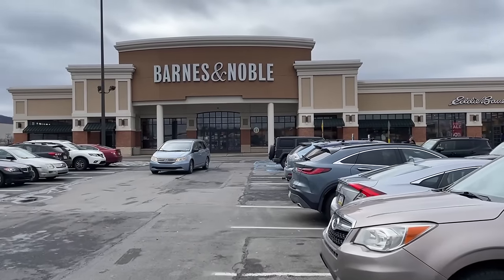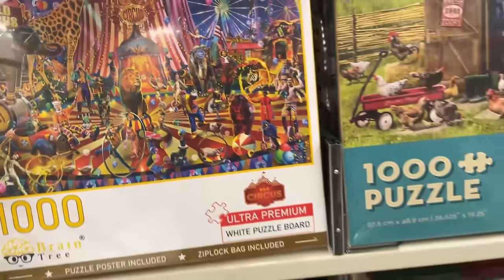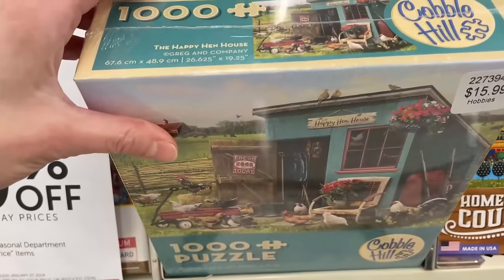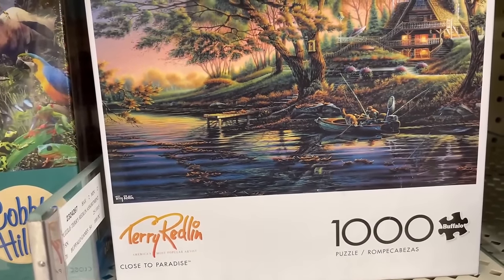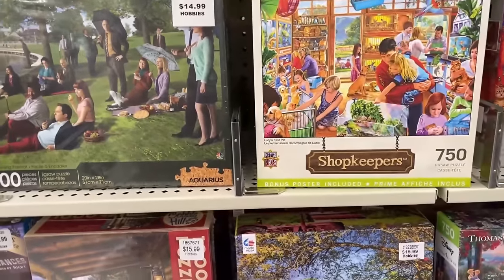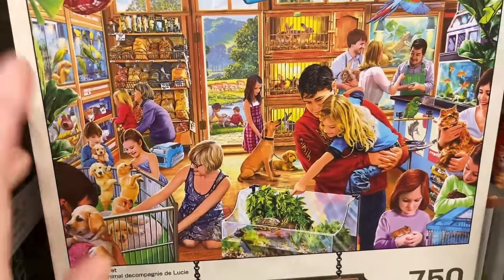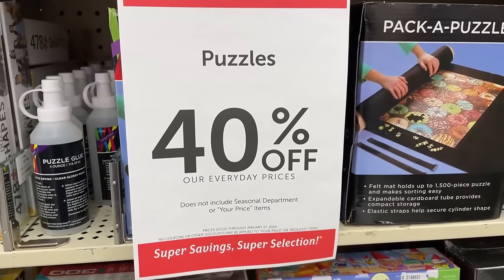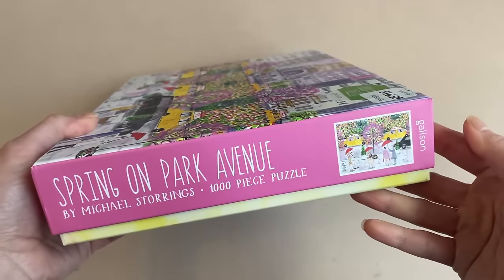My Epic Search For Fancier Puzzles: Part Two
After finishing our visit to Barnes and Nobles, we headed on over to Hobby Lobby during their 40% puzzles sale. I must say, I went jigsaw puzzle shopping at the perfect time for savings. Then we head back home and finish going over the big haul for the day.

0:00 Intro/Let's Shop
09:30 The Haul
18:05 Final Thoughts